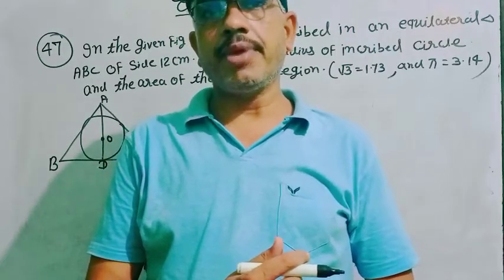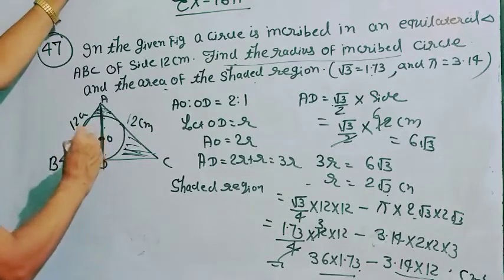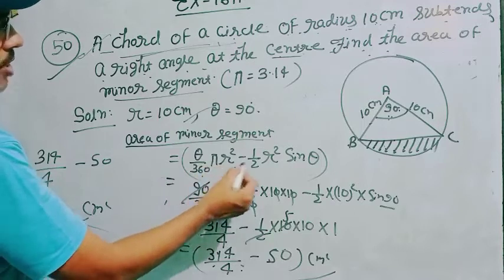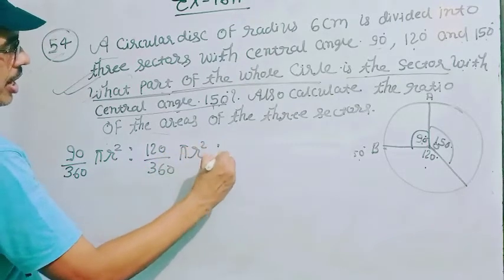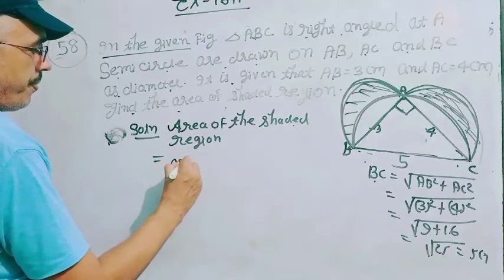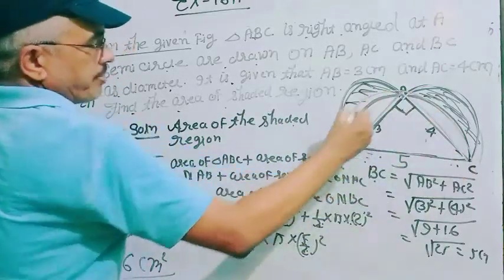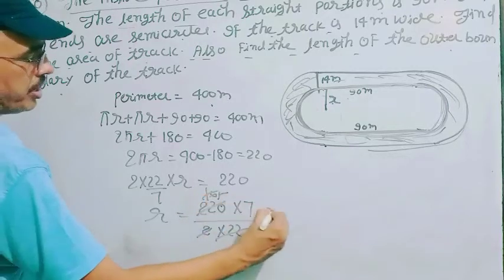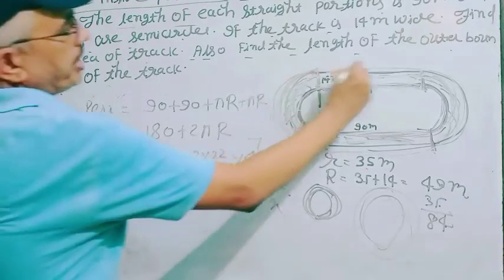Areas of circles,sector and segment By sujay Kumar,EX-16A, Part-04